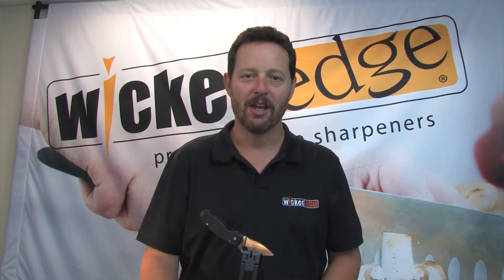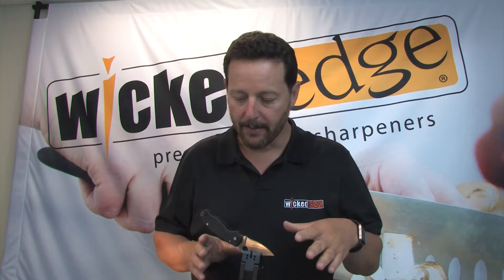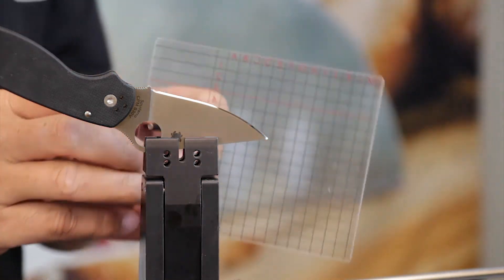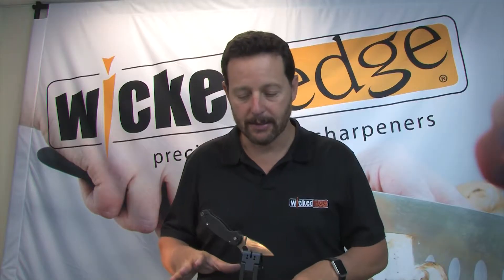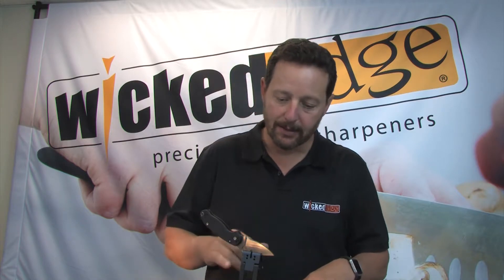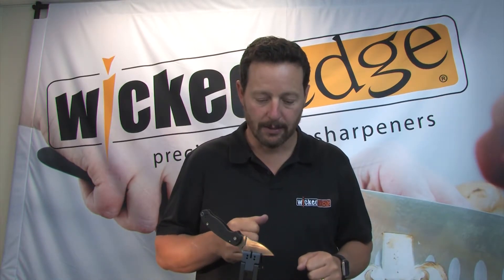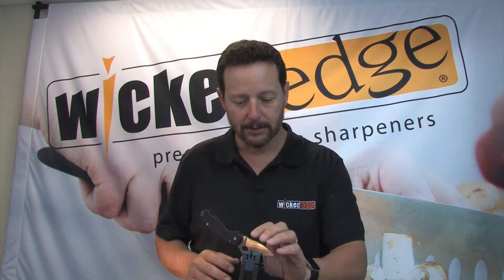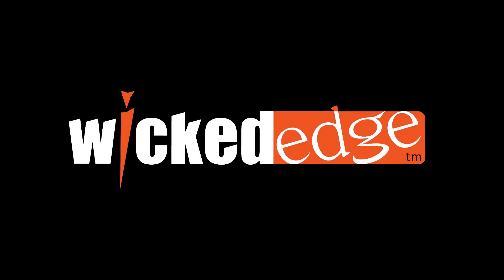Wicked Edge - Spyderco Para 3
Using the Wicked Edge Generation 3 to sharpen a Spyderco Para 3. We're covering the settings and stones used and discussing the decisions for the settings.